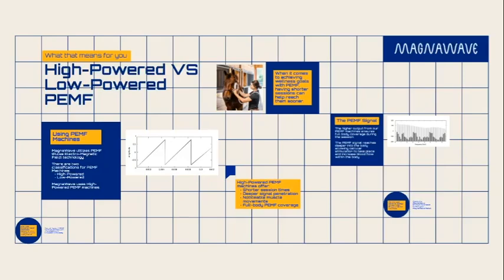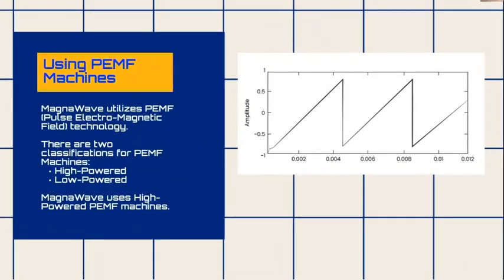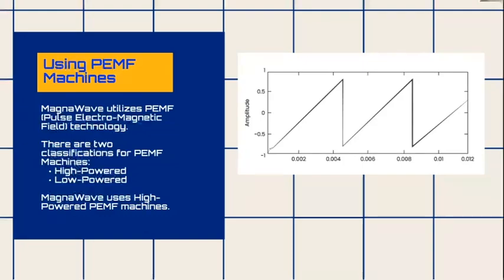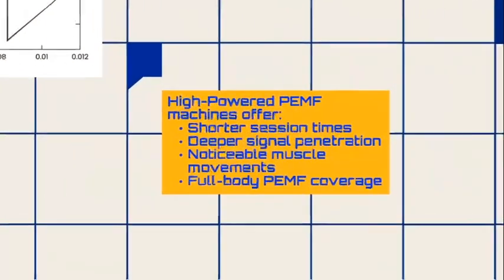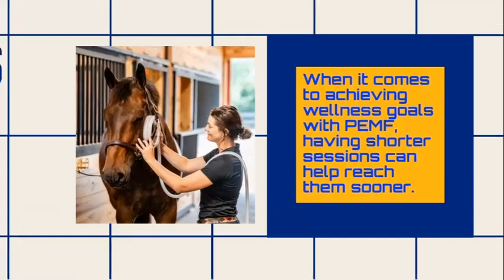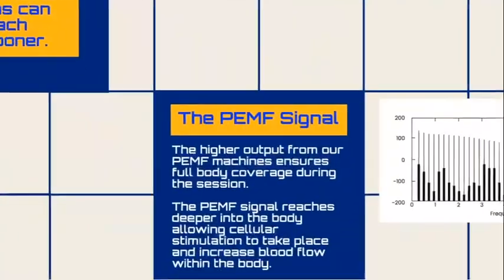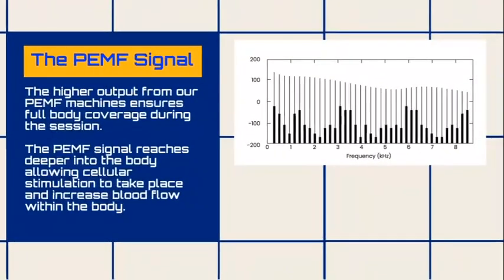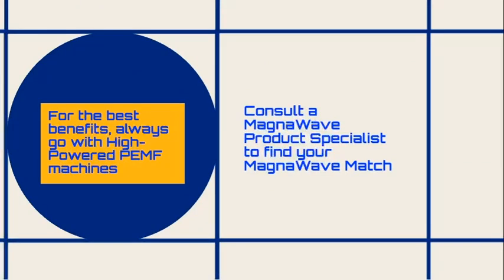High vs. Low Powered PEMF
MagnaWave